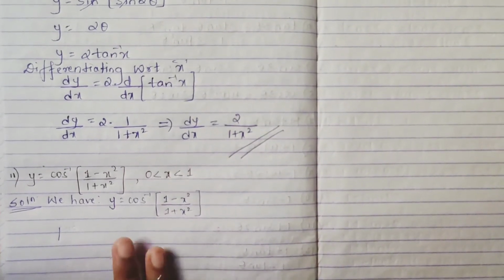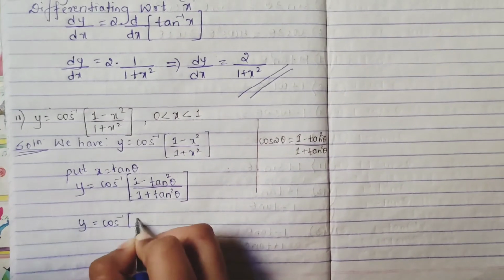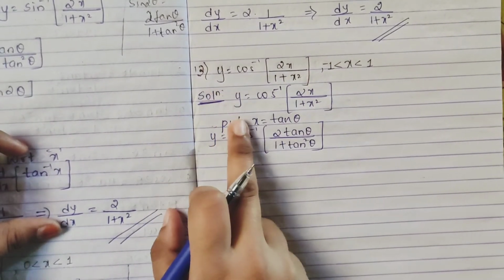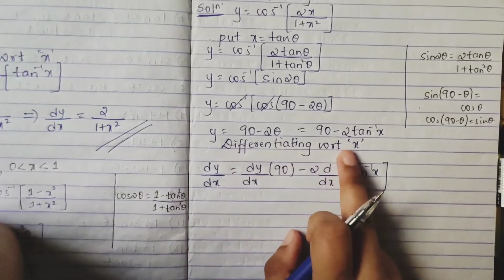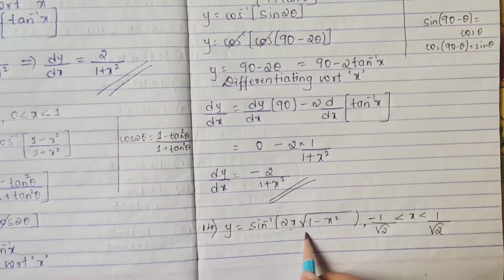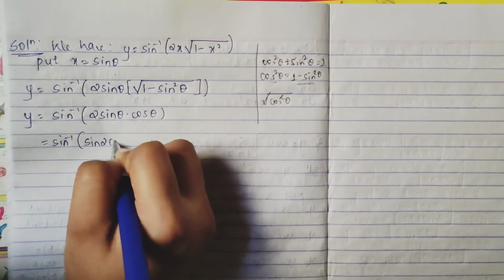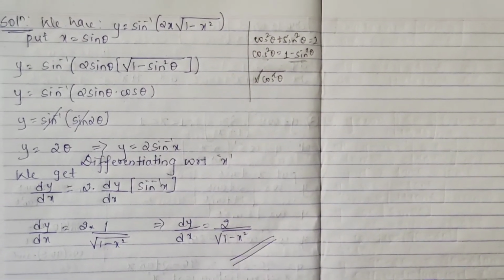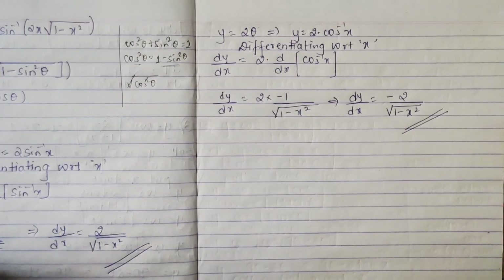Differentiability.. exercise..5.3..11th,13th-15th questions..